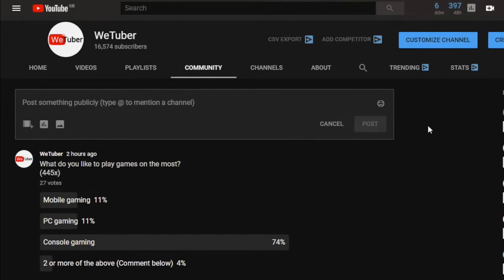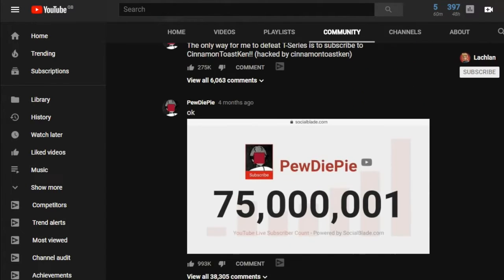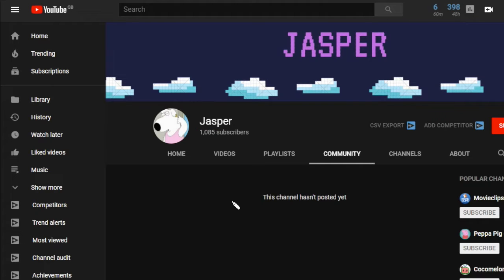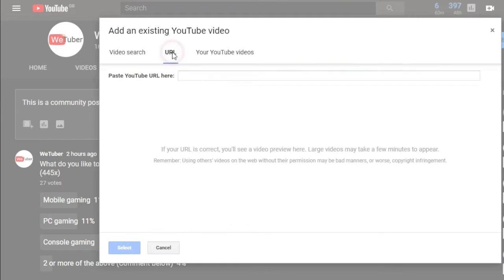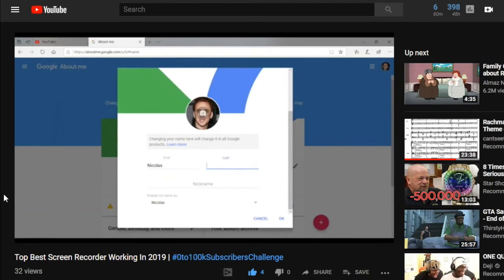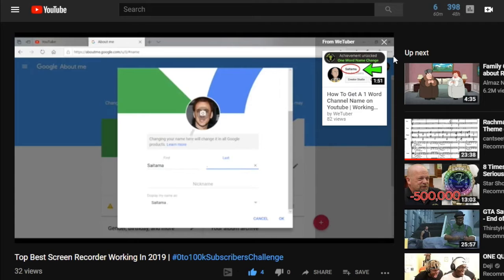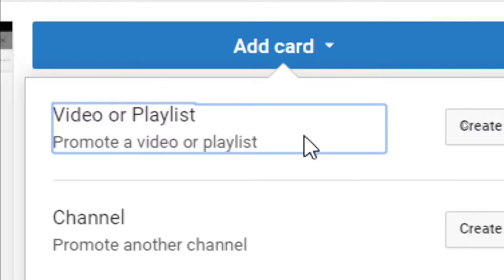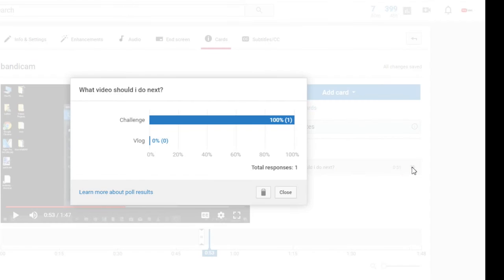How To Post Polls Without Community Tab - WeTuber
this is for those who wish to use polls but don't have the community tab because you don't have 1000 subscribers.